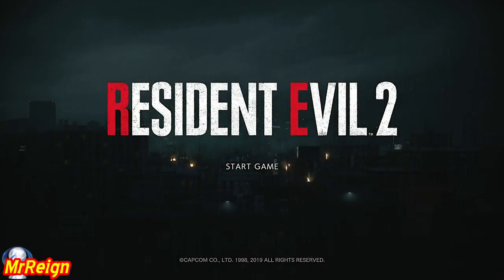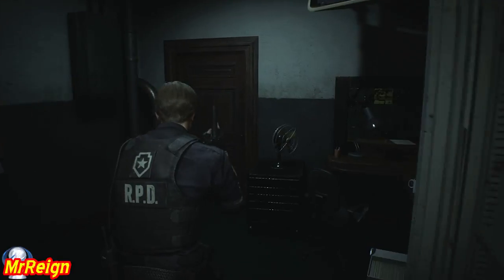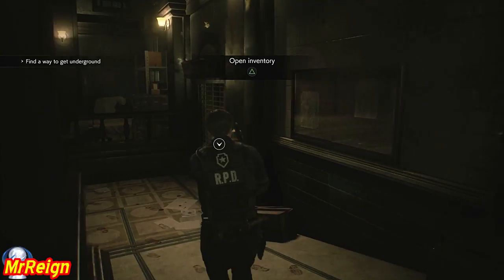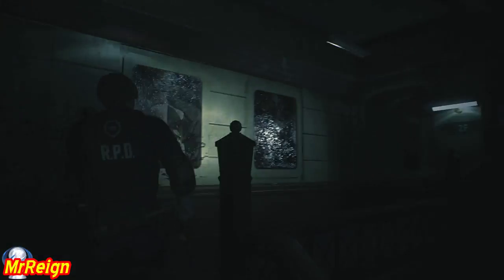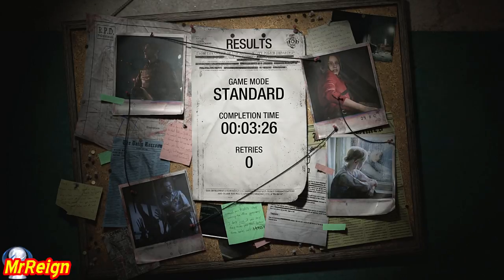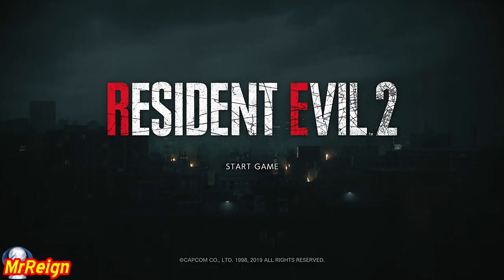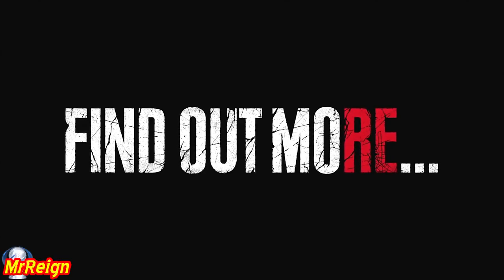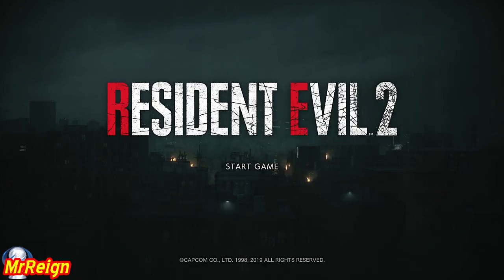Resident Evil 2 Remake - Speedrun Tutorial - How to Extend Playtime - Hunk and Tofu Reveal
Welcome to RE2,
Super amped to be playing! In this vid I'll cover 4 topics:

1. Speedrun Tutorial - 0:26
2. How to extend your playtime - 4:18
3. Short settings review - 4:51
4. Tofu & Hank reveal Trailer - 5:40

Let me know your thoughts on the game!

RE2 VIDEOS: (So far)

Speedrun Tutorial - How To Extend Playtime - Hunk And Tofu Reveal